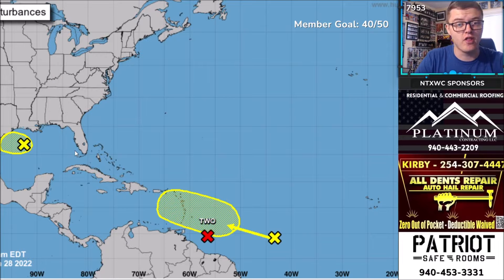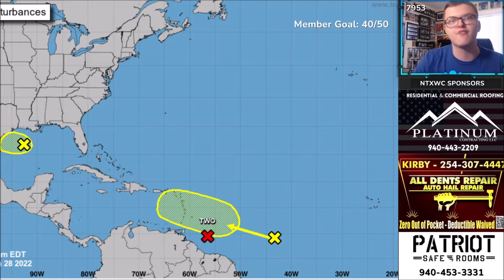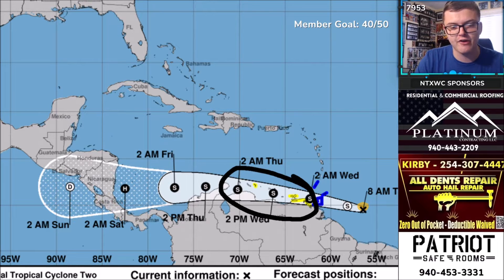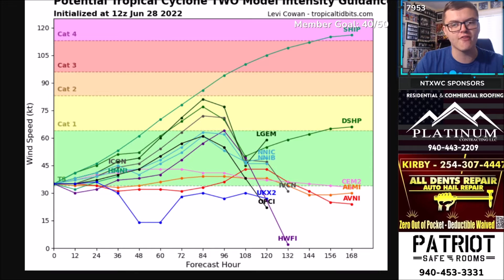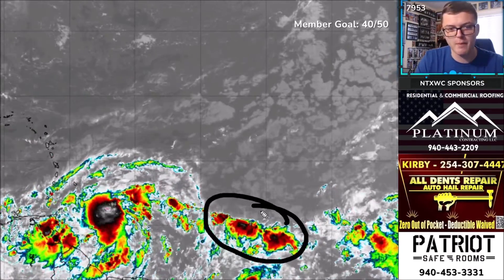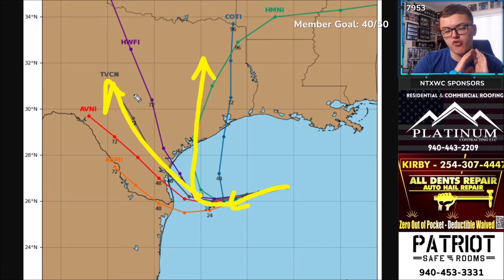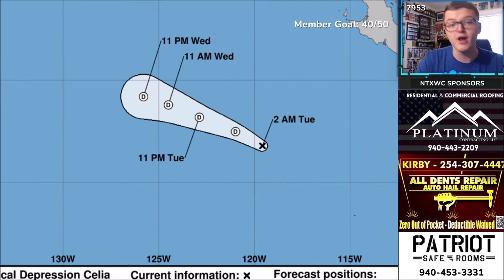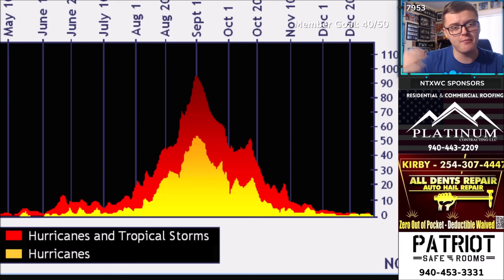Tropical Storm Developing in Gulf of Mexico... Atlantic Tropics are EXTREMELY ACTIVE!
We have three areas to watch in the Atlantic Ocean, including a potential tropical cyclone East of the Lesser Antilles and a tropical development in the Gulf of Mexico!

Become a MEMBER of Max Velocity for as little as $2.99 per month! Receive EXCLUSIVE Forecasts, Comment Badge, Emojis, and Bloopers Access!

Max Velocity, formally known as North Texas Weather Center, covers extreme severe weather, tropical storms, hurricanes, and wintry weather in the United States NTXWC/Max Velocity has over 32,000 followers on Facebook and is well-known for providing very accurate forecasts. We are well known for predicting Hurricane Dorian and several other hurricanes accurately well before any other sources did. Max Velocity can be found on YouTube, Facebook, and Instagram.

0:00 - Tropical Cyclone Two
5:25 - Invest 95L (Gulf of Mexico) & More